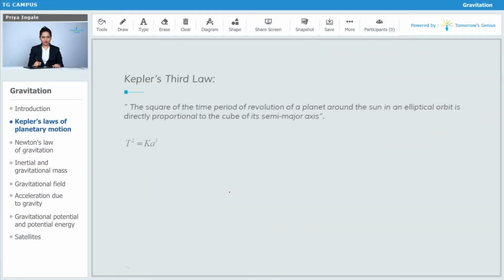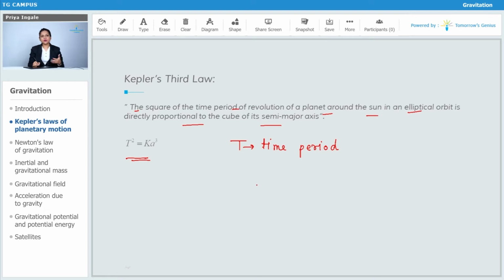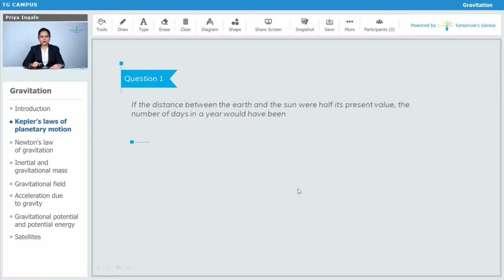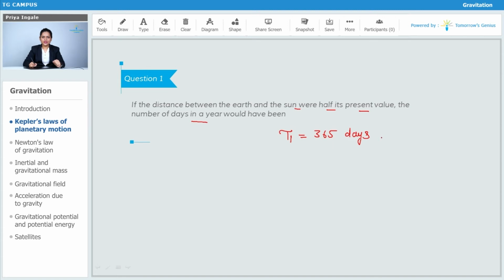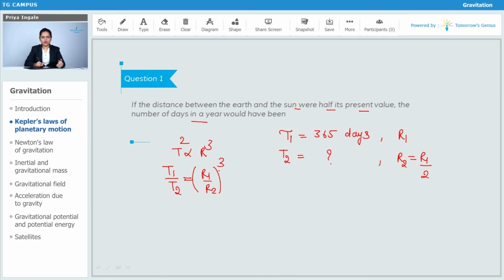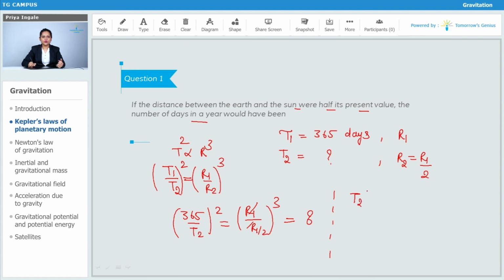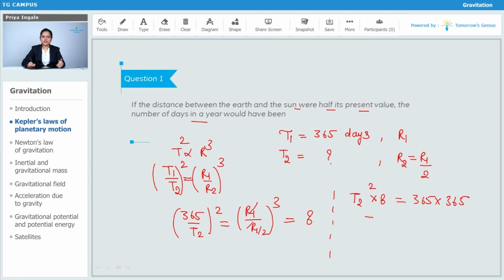Kepler's Third Law | Gravitation | JEE | NEET | Physics - TG Campus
Kepler’s Third Law, which is related to Gravitation, is explained thoroughly in this video by TG Campus. A part of the JEE and NEET Physics syllabus, this law is explained through equations and even an example. The video explains this concept in detail and how it is calculated with the help of an example.